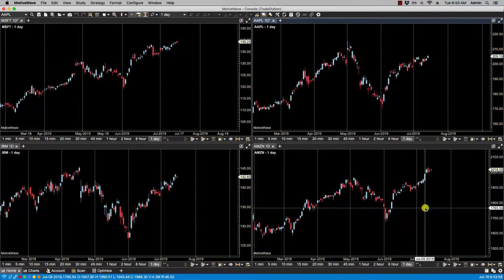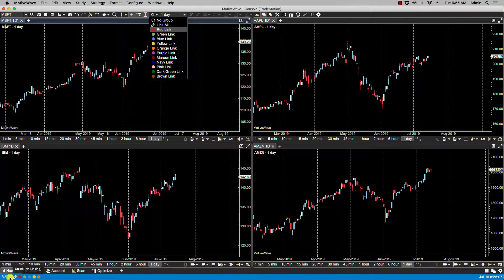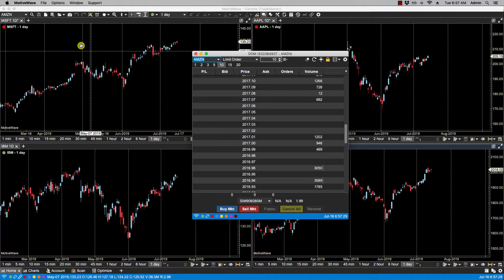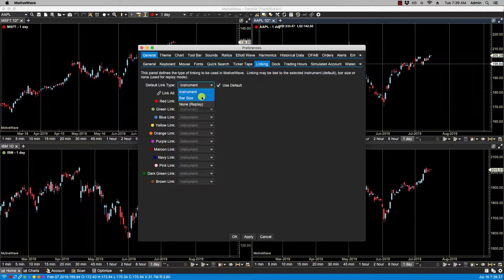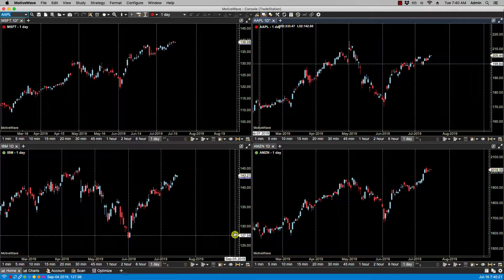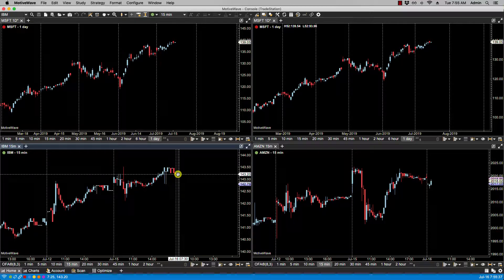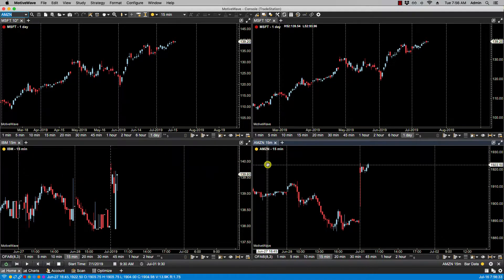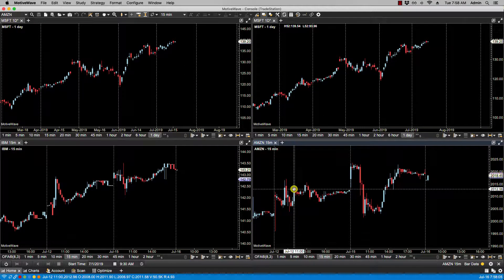Linking Charts in the MotiveWave Trading Platform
How to Link Charts, including link by instrument, link by bar size, and linking charts for use in Replay Mode in the MotiveWave trading software.